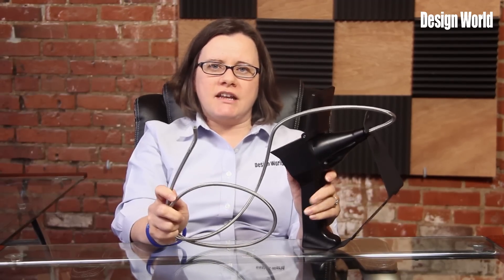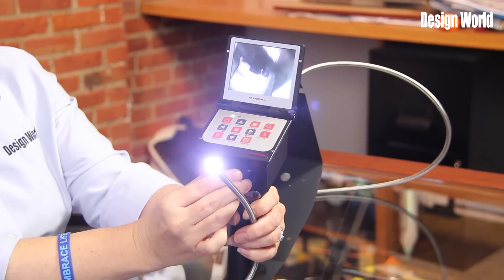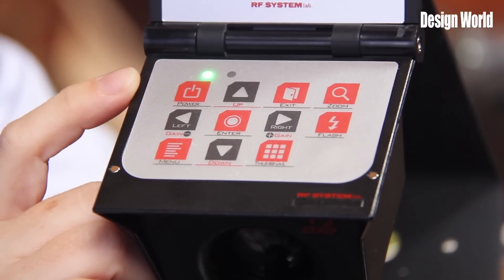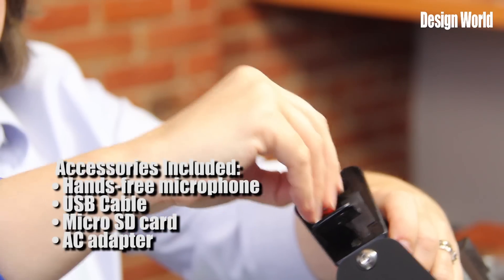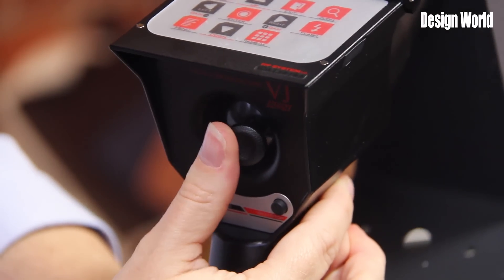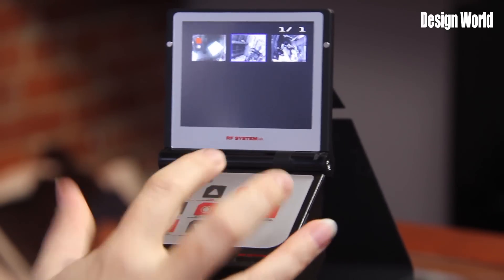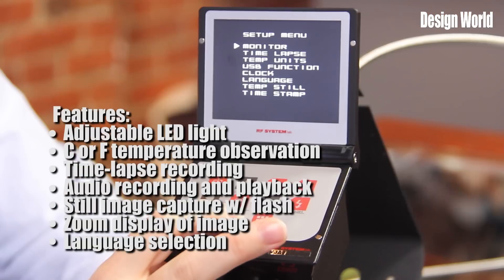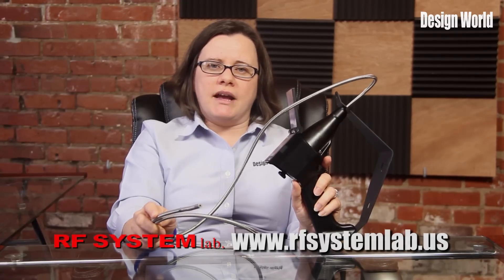Product Showcase - RF System Lab - VJ Articulating Video Borescope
Design World reviews the VJ Articulating Video Borescope by RF System Lab.